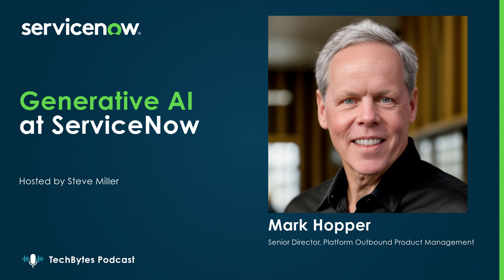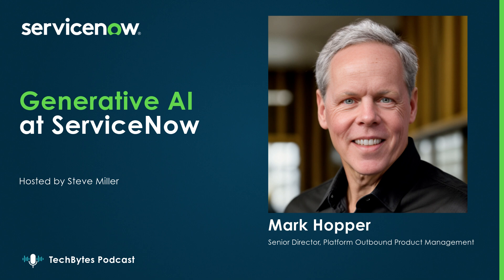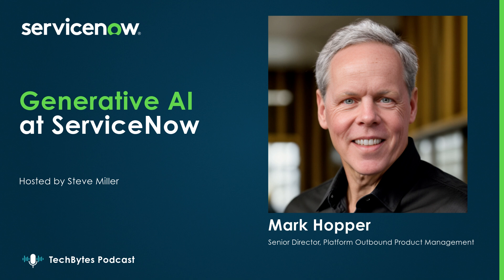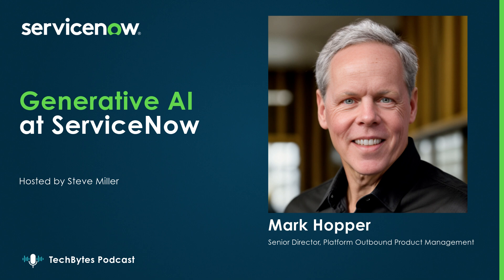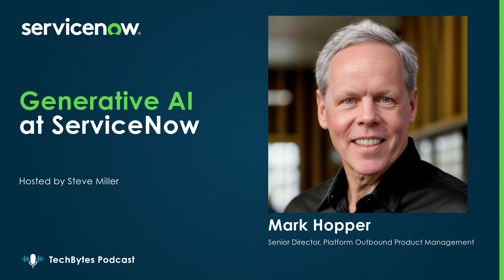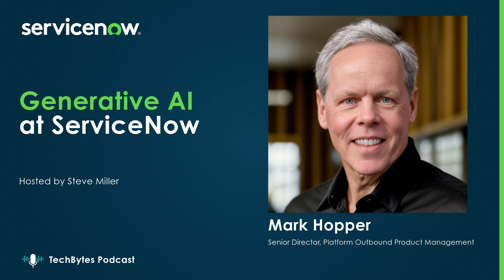Generative AI at ServiceNow with Mark Hopper - TechBytes Podcast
In this episode of TechBytes, Mark Hopper from the platform product team talks about generative AI at ServiceNow (Now Assist). Gen AI technology accelerates work across the ServiceNow product spectrum, especially in the areas of agents and fulfillers, end-user self-service, and developing Now applications. Mark also describes how Now Assist supports enterprise-specific LLMs to drive customer outcomes and extend into the broader ServiceNow partner ecosystem.  And he gives us a look at developments for Now Assist on the horizon.

Guest - Mark Hopper
Host - Steve Miller